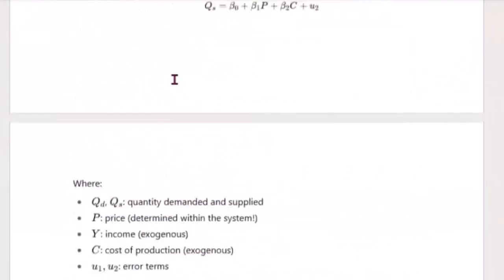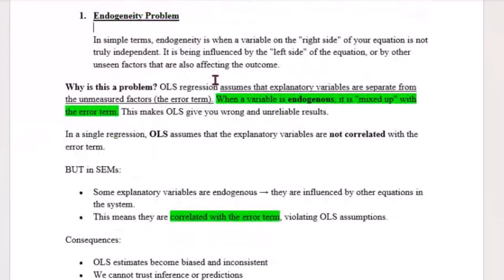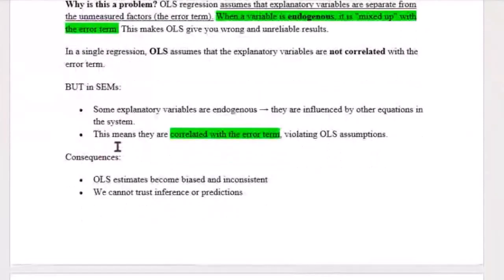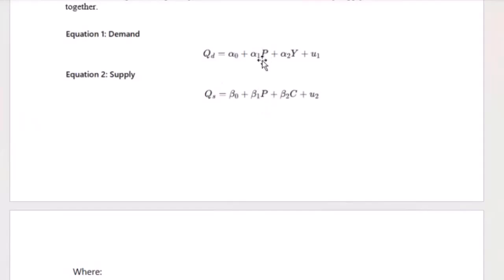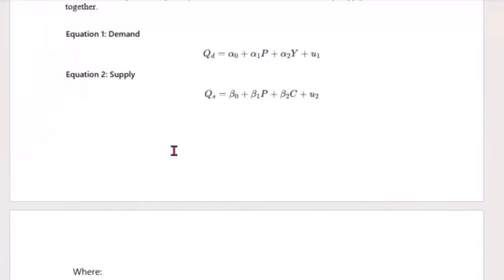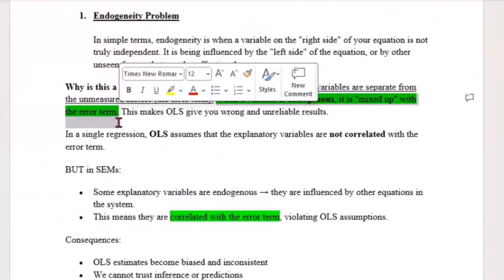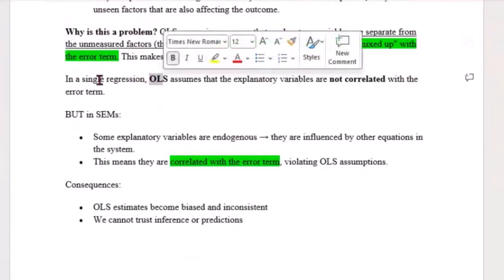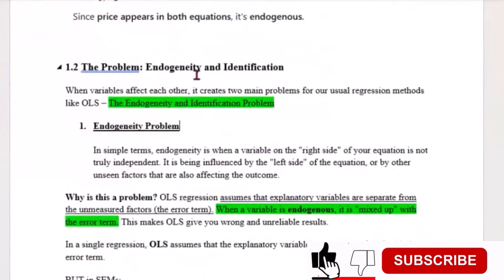Endogeneity Problem Explained in Simultaneous Equation Models || STATA Models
This tutorial guides in understanding Endogeneity Problem Explained in Simultaneous Equation Models || STATA Models || Basic Stata commmand in loading and exploring data in Stata
0:00 The OLS Models
1:55 The Simultaneous Equation Models
2:50 Differences